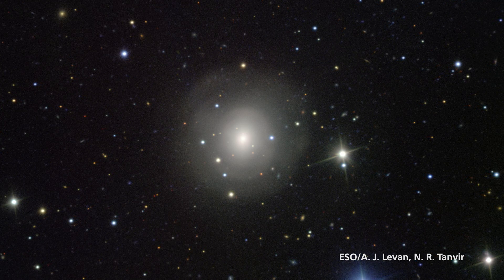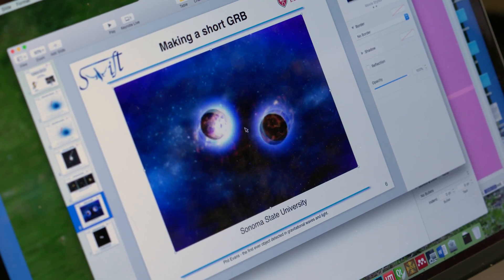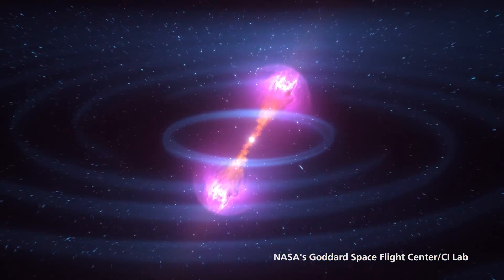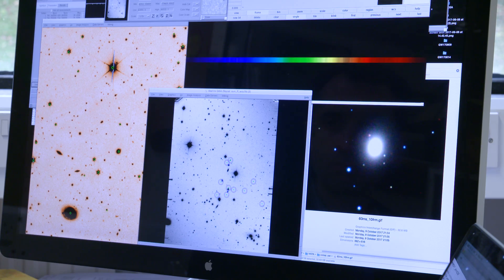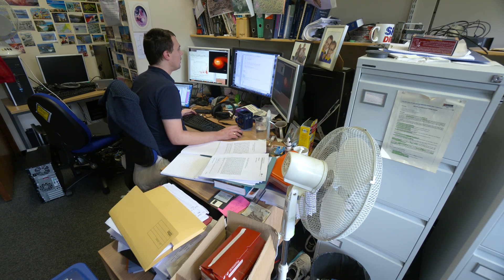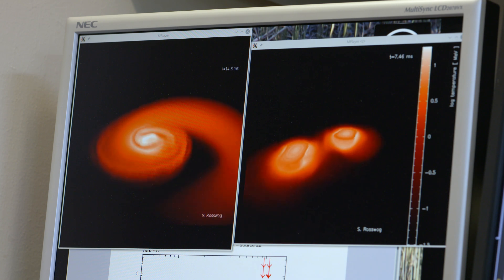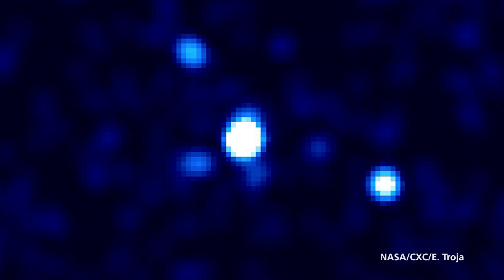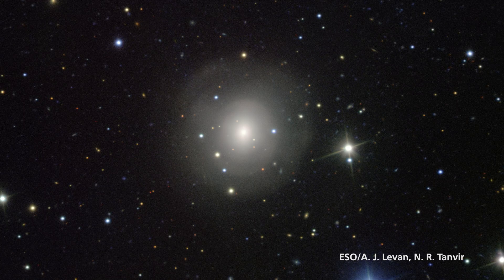Gravitational wave and light signal from colliding neutron stars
Scientists from the University of Leicester have today published the first detections of light accompanying gravitational waves from colliding neutron stars.

Teams led by University astronomers have explored for the first time the detailed aftermath of the collision of two neutron stars: a violent interaction which produces the heaviest chemical elements in the universe.

Today the advanced LIGO and Virgo gravitational wave observatories announced details of the event which occurred on 2017 August 17th. The gravitational wave signal was accompanied by gamma rays seen by the Fermi satellite, the first time that light has been definitively detected from a gravitational wave source.

Astronomers across the world began searching for the precise location of this event, quickly tracking it down to the nearby galaxy NGC 4993. University of Leicester astronomers using the VISTA telescope in Chile were among the first to locate the new source. “Our strategy was to hunt through many galaxies, searching for evidence of an ongoing explosion”, explained Prof Nial Tanvir, who leads a paper in Astrophysical Journal Letters today.

Once pin-pointed, the Swift satellite quickly maneuvered to look at the object with its X-ray and UV/optical telescopes. “We didn’t detect any X-rays from the object, which was surprising given the gamma ray detection,” said Dr Phil Evans, lead-author of a paper published today in Science. “But we did find bright ultra-violet emission, which most people were not expecting. This discovery helped us to pin down what happened after the neutron star collision that LIGO and Virgo saw.”

Neutron stars are the dead remnants of massive stars, they contain the mass of the sun in an object the size of a city. When they collide, some of the neutrons are ripped off and start to interact with each other, forming some of the heaviest elements in the universe. Radioactive decay of these elements then produces light in what is often called a ‘kilonova’.  “The exact origin of these heavy elements, including gold and platinum, has been debated for decades” said Prof Tanvir. “To finally observe a kilonova in great detail, to see how it evolves and changes colour allows us to confirm that colliding neutron stars really are an important source of these elements."

The Swift data gave unprecedented insight into how this nucleosynthesis occurs after a neutron star merger. “We found that there were two sites where this took place,” explained Dr Evans. “We expected slowly rising red emission from where the heaviest elements are created. The Swift data showed that there was also early blue emission, in a pulse lasting just one day, which came from material blown away in a wind. This does not make the heaviest elements, so the blue light can escape. The discovery of the neutron wind was only possible using light, which is why combining gravitational waves and light in what we call ‘multi-messenger astronomy’ is so important.”

University of Leicester astronomers also studied the polarisation of the light using the Very Large Telescope in Chile. “We found no sign of polarisation from the kilonova”, said Dr Klaas Wiersema, co-author of a study published in Nature Astronomy. “This suggests that there must have been a roughly spherical outflow of material after the merger, such as the wind that Swift detected.”

“This is a really exciting event” concludes Prof Tanvir, who also used the Hubble Space Telescope to study this object. “For the first time we have detected an event in both gravitational waves and light, which gives us excellent complementary information. This and future events will enable us to learn much more about neutron stars, black holes and physics in really extreme environments and the creation of heavy chemical elements in the universe.”

This film was produced by External Relations, University of Leicester in 2017.

Produced by Ellen White